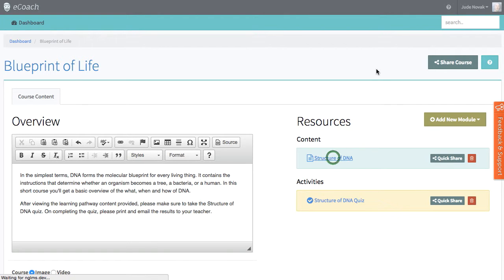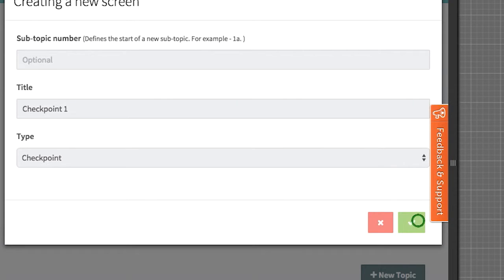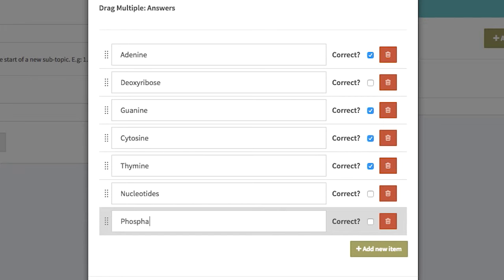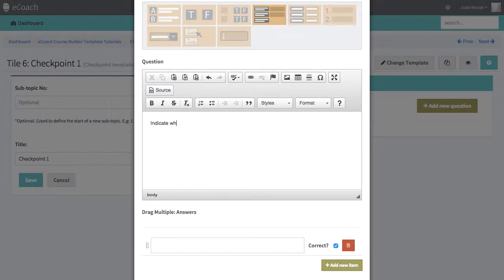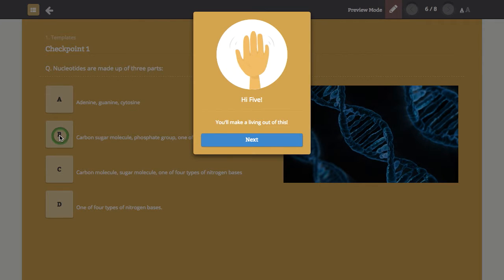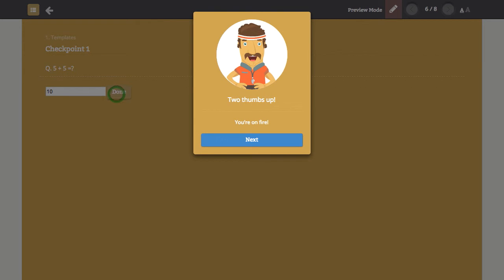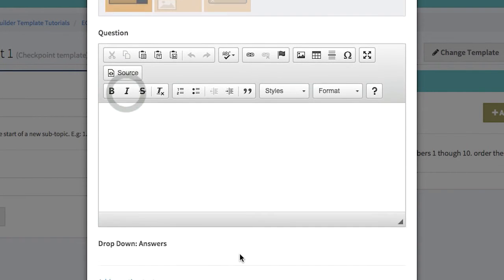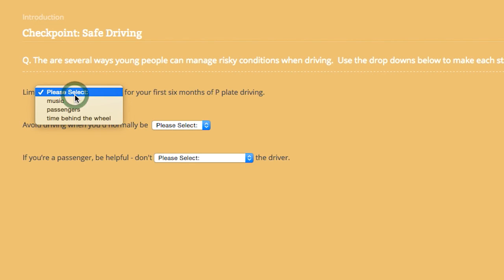ECB Checkpoint Template Tutorial